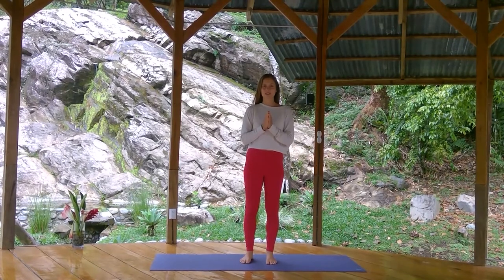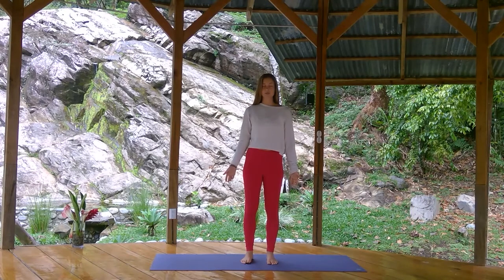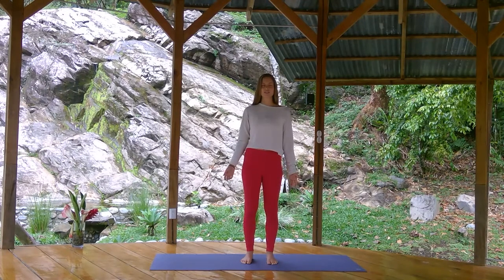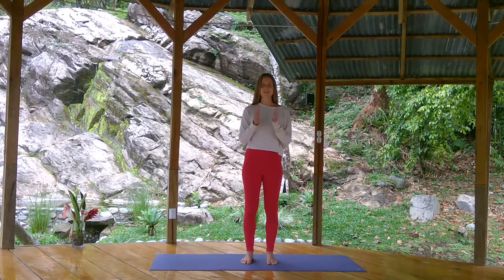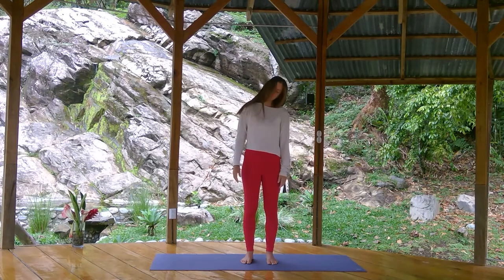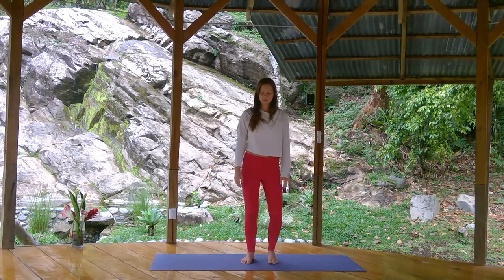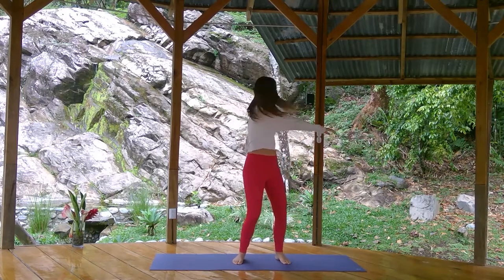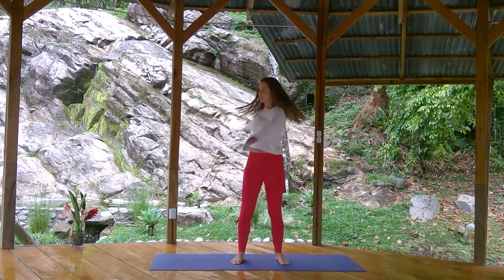Beginner's Yoga Video 2- 25 min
25-minute stretch